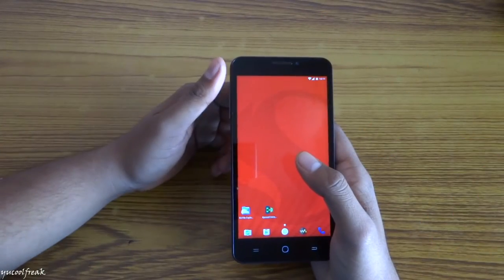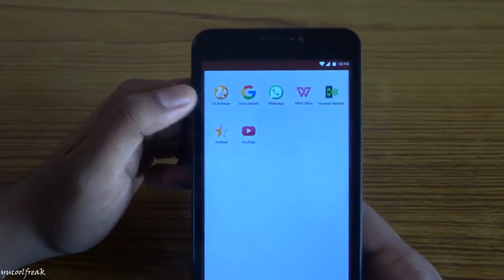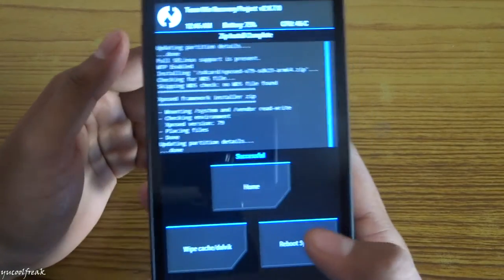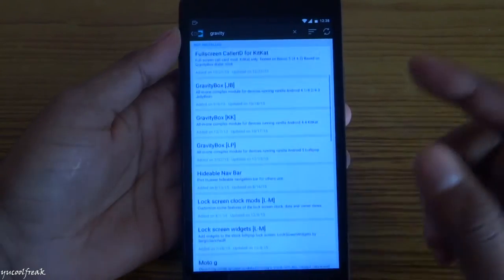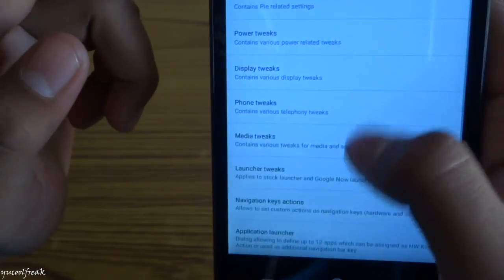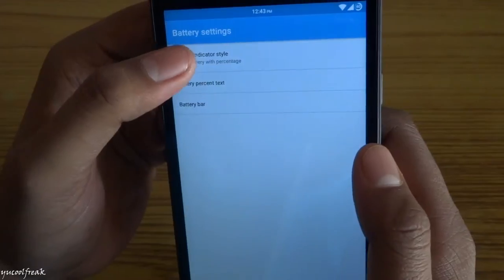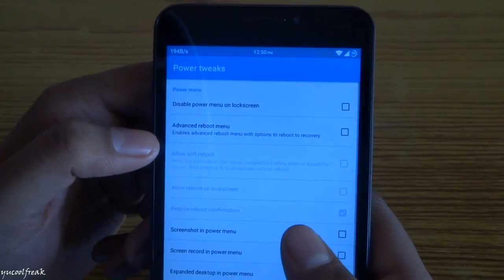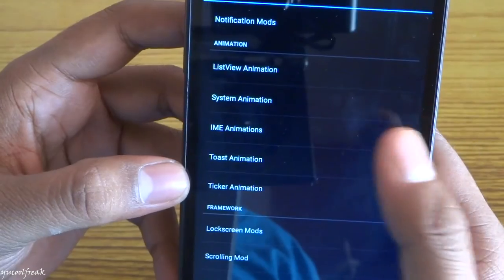GravityBox for MarshMallow ✔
GravityBox for MarshMallow Installation video:
Android 6.0 M.M

Famous Xposed Modules For android 6.0 MM :-

1. XUI MOD
2. GravityBox_GB_MM
3. BootManager
4.  Obb on SD
5. Advance Power Menu _APM+ optional can found on GB
6. FlatStyleBar indicator _: for status bar
7. xstana :_ for navigation
8. YouTube AdAway
9. BootManager
10. Eggster (gingerbread to MM)_optional
11. Install n enjoy...

info:~
device used : YU Yureka
camera : sony wx-300
editing software : adobe after effects cs6 extended